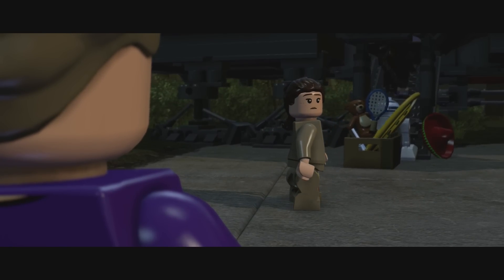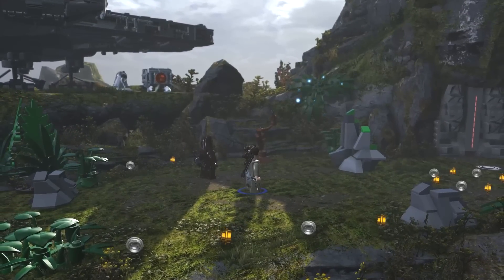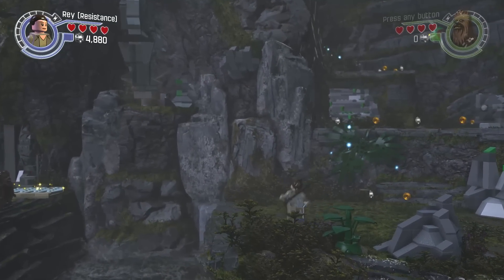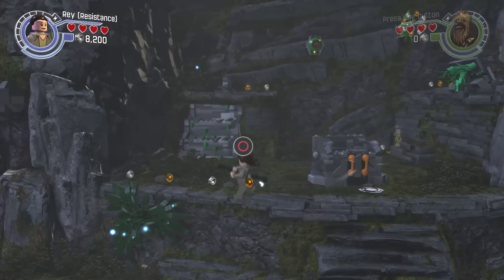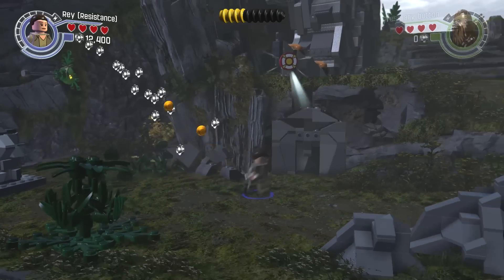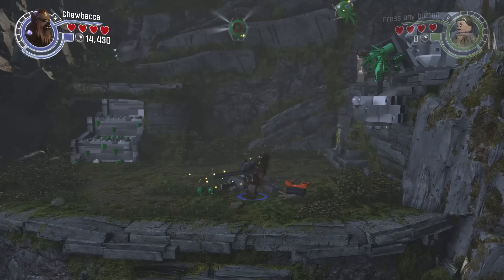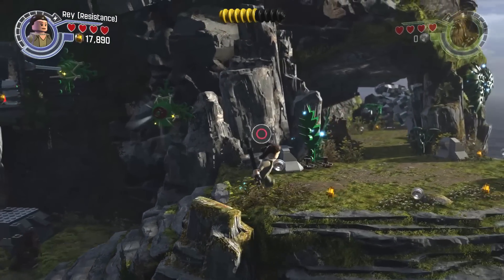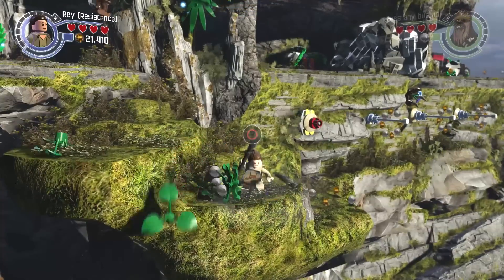LEGO Star Wars: The Force Awakens Walkthrough - Part 12 (Luke's Island)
Welcome to my Walkthrough of LEGO Star Wars: The Force Awakens. I hope you enjoy watching it as much as I enjoyed playing it!